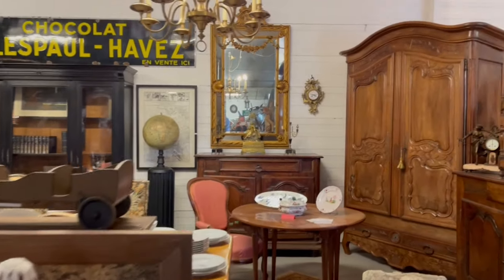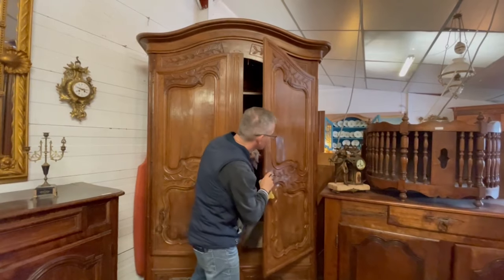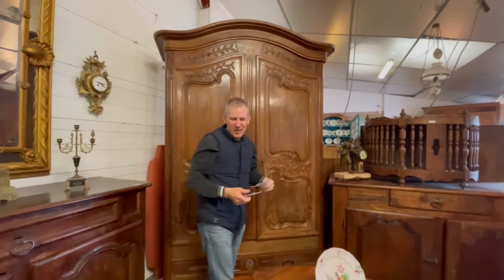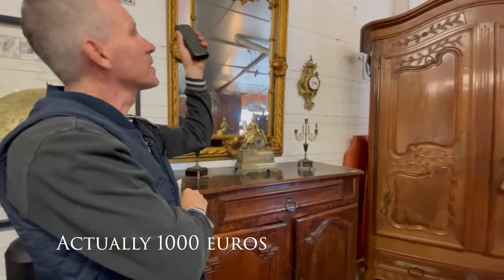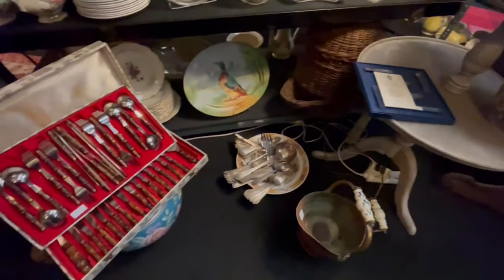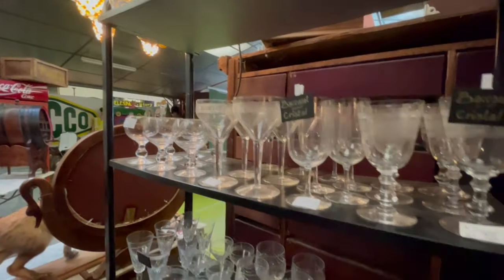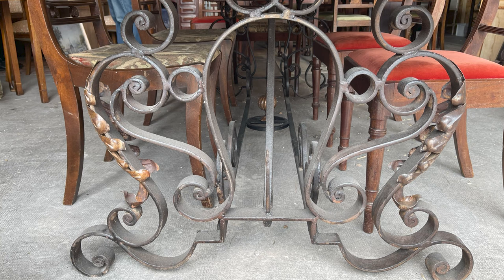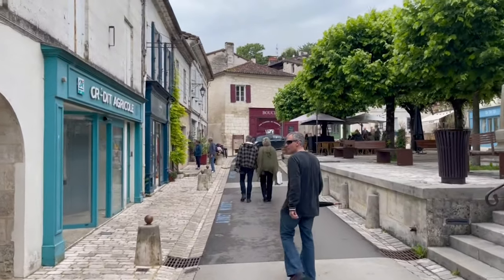Antique Spotting - The Hunt For The Fancy Stuff - EP13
Renovating a French property

In this week's episode, we're on a wild Brocante hunt—think of it as a treasure hunt but with more dust and a higher chance of encountering quirky French characters. We're in pursuit of items to elevate our grand home!
It's a visual feast for the eyes, with every ancient piece whispering tales of yesteryear. And, oh, the things we discover! It's like stumbling upon a time-traveling antique store where every trinket has a story to tell.
Picture this: we're in a quaint village, following a local's recommendation like treasure map directions. Lo and behold, we stumble upon our dining table—a piece of furniture that practically begged us to take it home. Join us for the laughter, the dust bunnies, and the unexpected gems in this week's escapade! 🕵️‍♂️🏺

Click on this link mate, don't bail on me now – claim your free "Aussie BBQ & Beer Survival Pack." Virtual snags and virtually no beer. It's a fair dinkum feast, so click away and let's fire up the barbie!